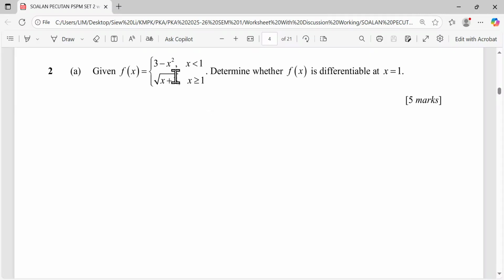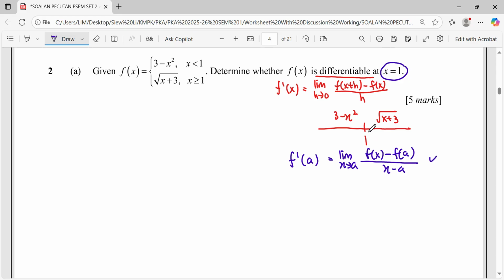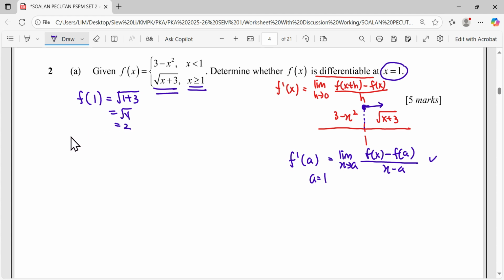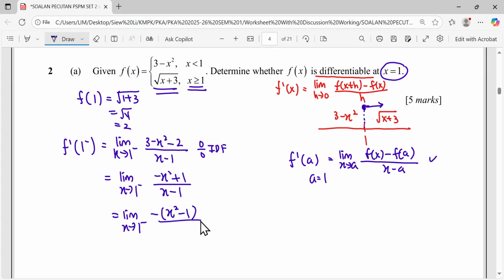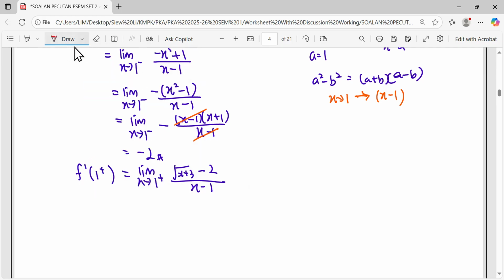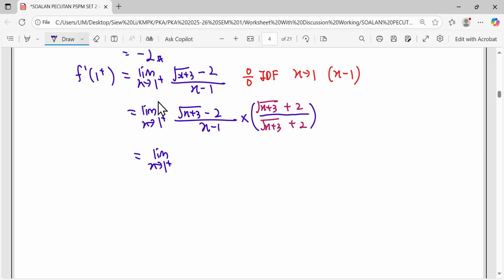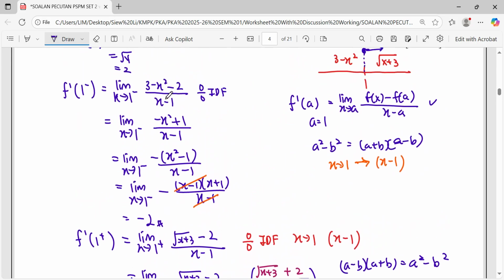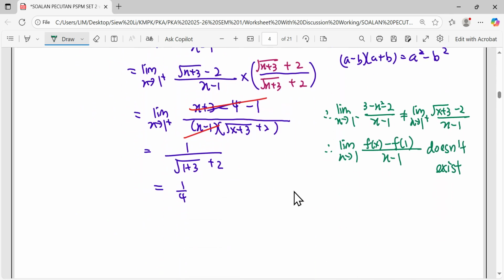2526 PKA2 QA2a SM015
Given a piecewise function. Determine whether f(x) is differentiable at x=1. [5 marks]